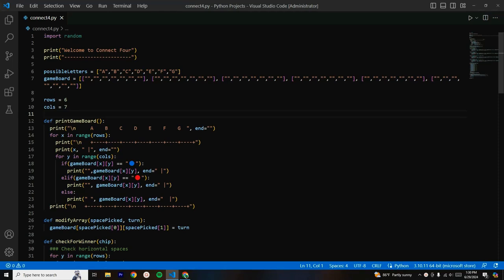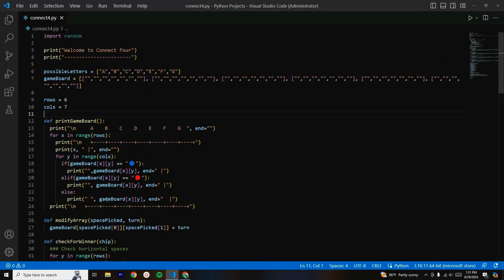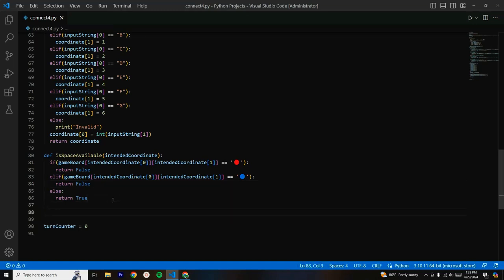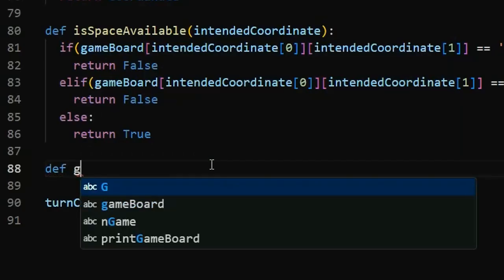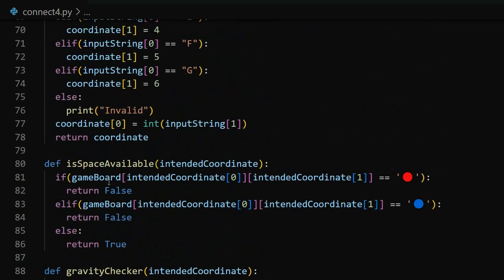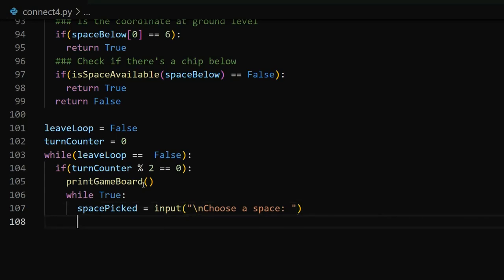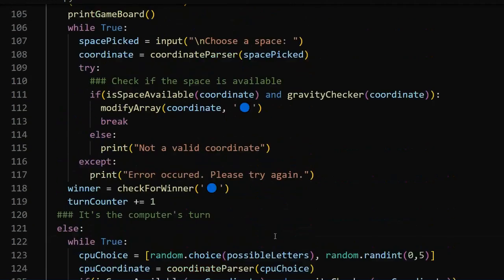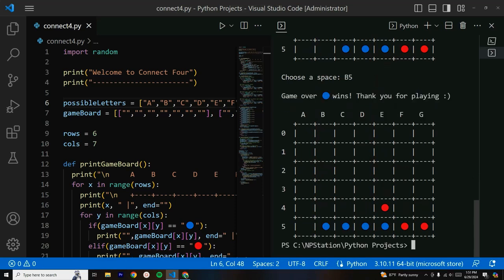Connect 4 Python Project | Part 3 (Final part!)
Watch this video to finish coding the Connect 4 python project! This is a programming tutorial which is covered in 3 parts.